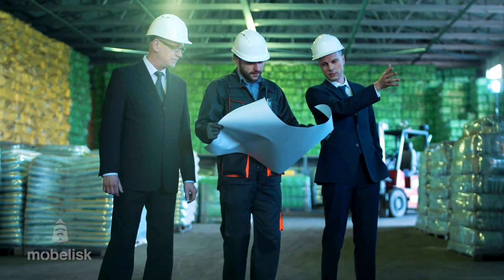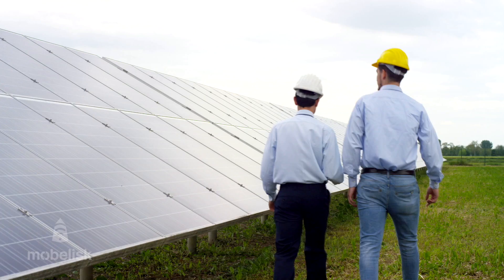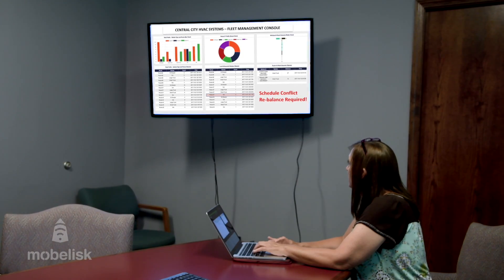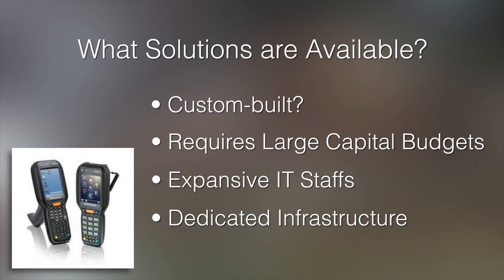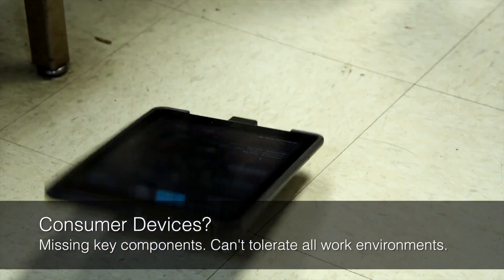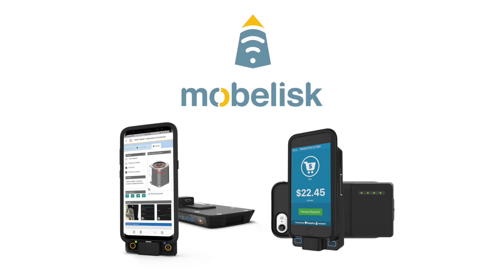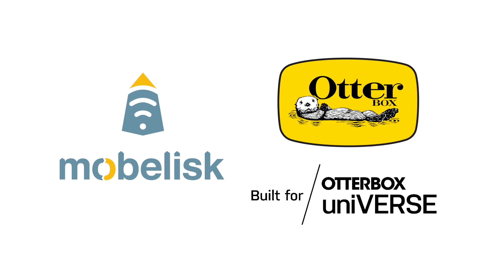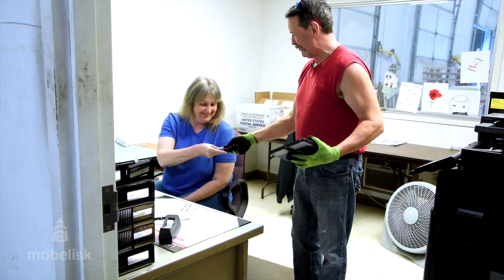Kansas City Video Production | Mobelisk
Produced by Viral Video Marketing LLC